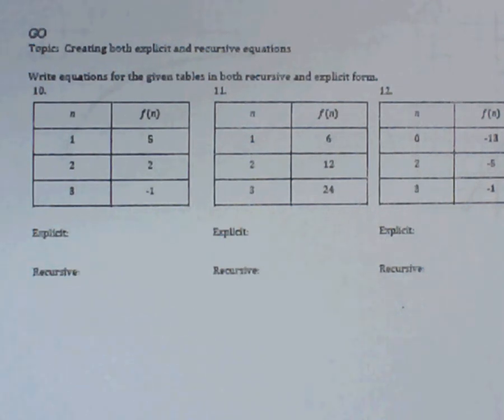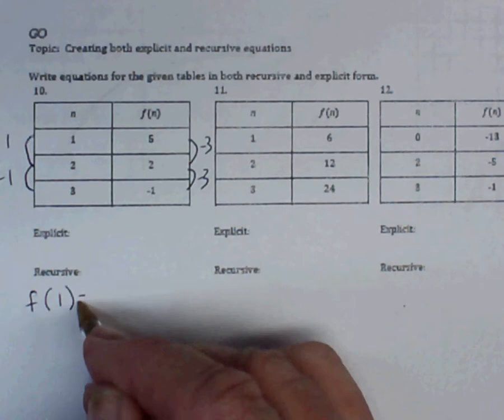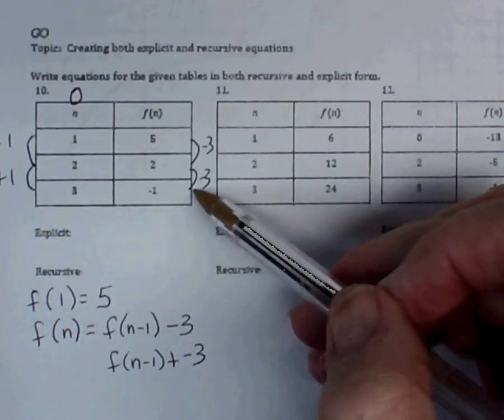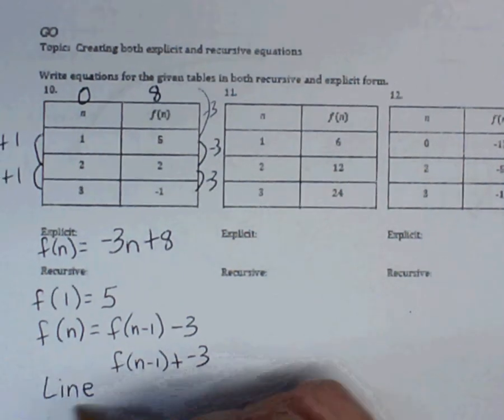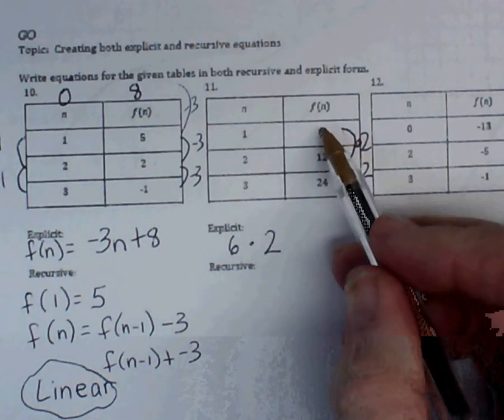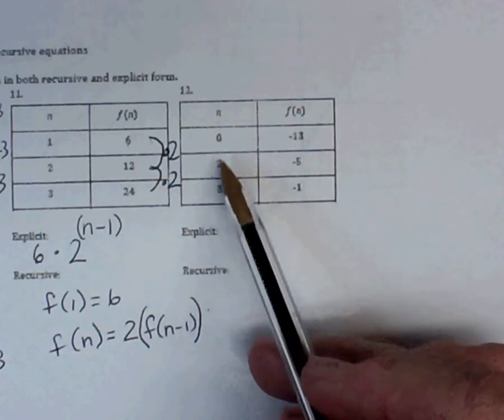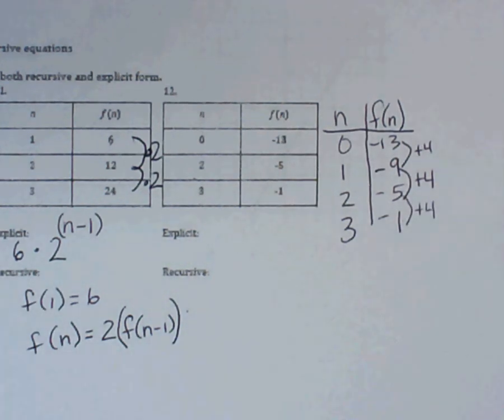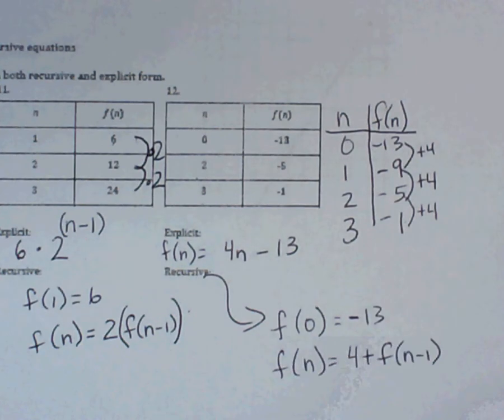mod 3 test prep 2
module 3 test prep video 2